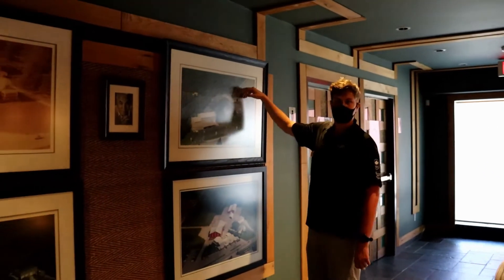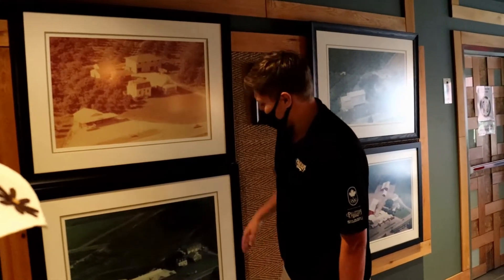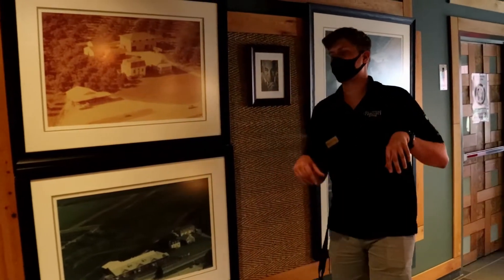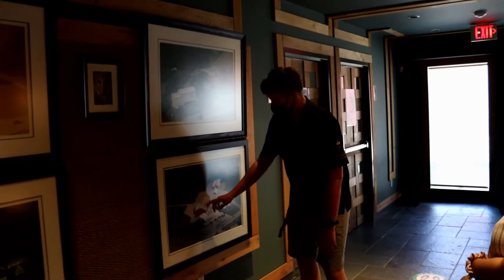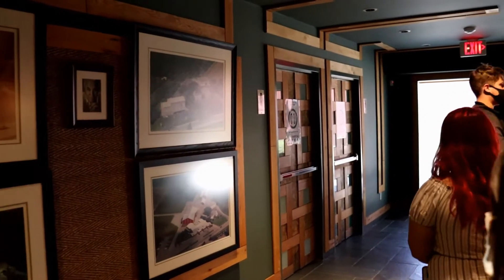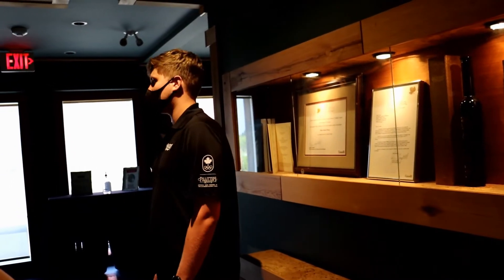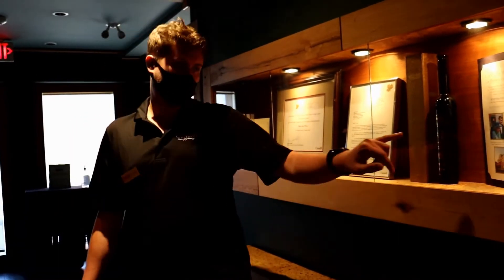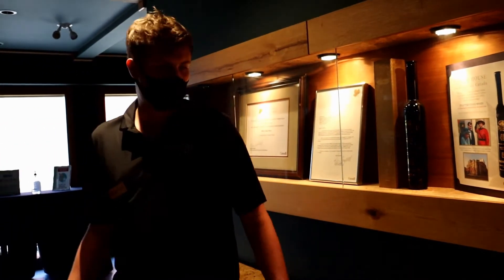NIAGARA TORONTO TOURS , movieclip part #1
NIAGARA TORONTO TOURS  , movieclip part #1, Niagara , falls , Niagara falls , harbour , harbor , islands , ниагара , водопад , острова , ниагарский водопад
            I devote slides & clips to people, as a historical events in TORONTO ,  ONTARIO...
                                    The MOMENT - YOU ARE PERFECT.. BE HAPPY.
  Я посвящаю слайды и клипы людям, как исторические события в ТОРОНТО , ОНТАРИО..
                              Мгновение  - ТЫ СОВЕРШЕННО..БУДЬТЕ СЧАСТЛИВЫ.
ADDR - Studio .
East York.
v - blogger